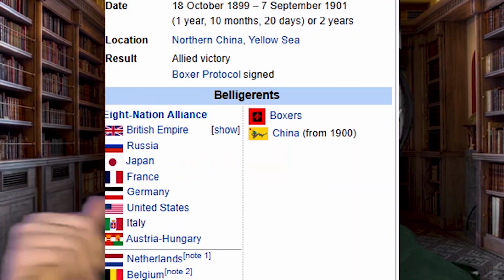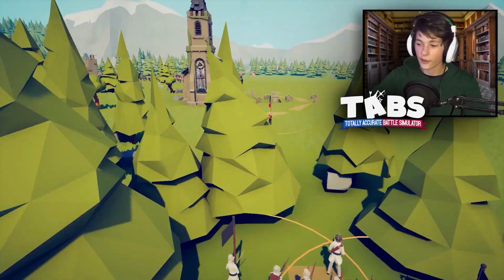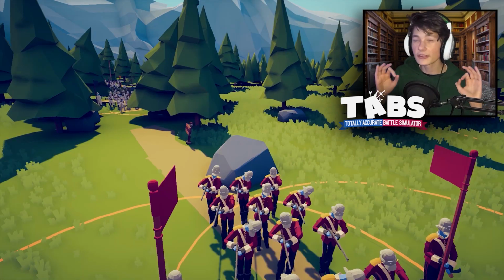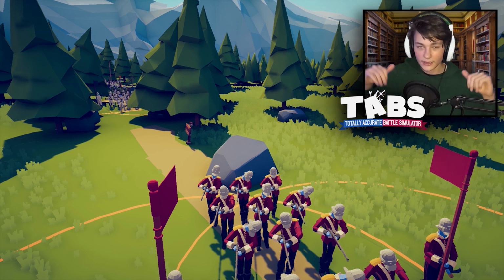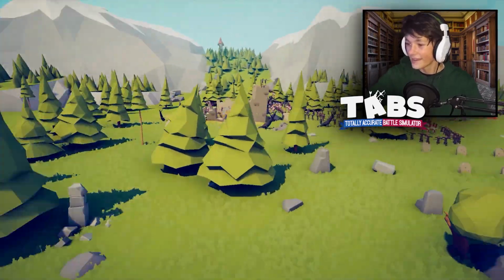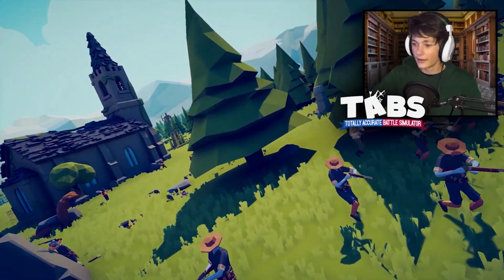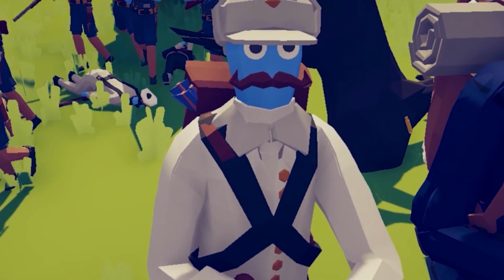BIGGEST CROSSOVER IN HISTORY ! ⚔ - Totally Accurate Battle Simulator (Boxer Rebellion)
🔰 Biggest Crossover ever! 🔰

Ah, yes the biggest crossover ever! When Europeans decided to bully China. And, then 14 years
later they started killing each other, Beacuse of one Serbian teenager. But, that don't stopped me
to make this video. We have crossed: the battle of Peitsang/Beicang and the battle of Peking.
And, additionally the Qing dynasty was actually destroyed after this (just like me previous channel)
Enjoy! In the future i am planning to make more videos about TABS, Maybe the second video
will be The American civil war who knows. because one of my subscriber asked that. :D

SOCIALS

🎞 SOFTWARE  FOR EDITING: Adobe Premiere

🖨 SOFTWARE FOR THUMBNAILS: Photoshop,
PicsArt

Chapters (If you need it)
0:00 Beginning
0:39 A Short Lesson
2:04 Intro
3:43 Battle of Beitsang
6:23 Battle of Peking
10:44 Outro

55 days at Peking battles, The Battle of Peitsang, The Battle of Peking, TABS China. Tabs Chinese units, Totally accurate battle simulator Japan, Totally accurate battle simulator China, Destician China